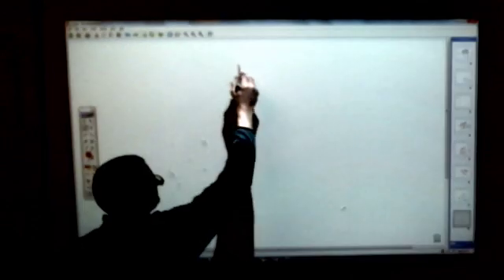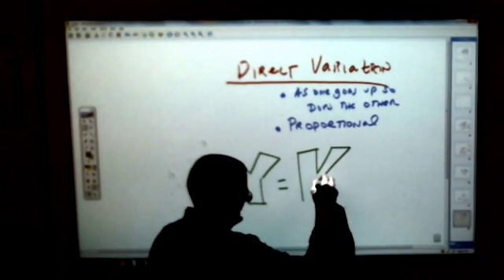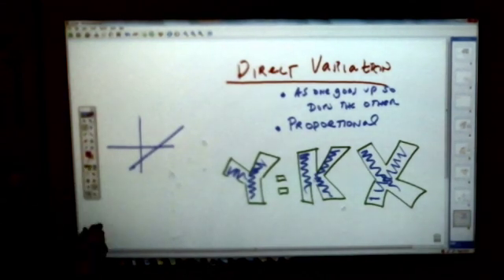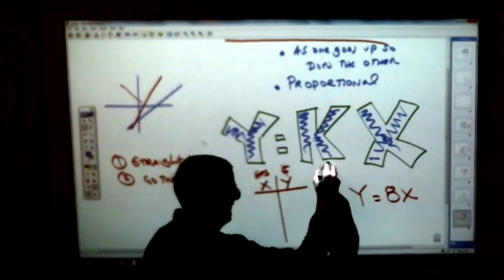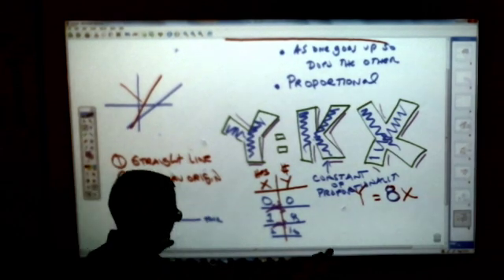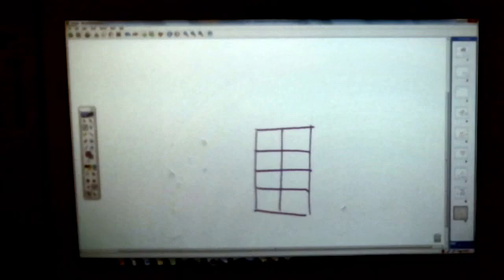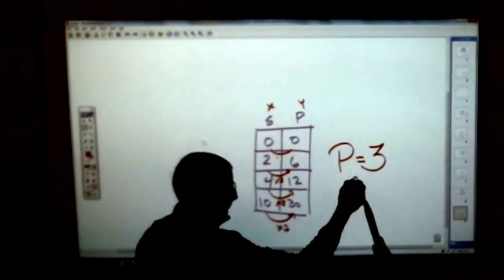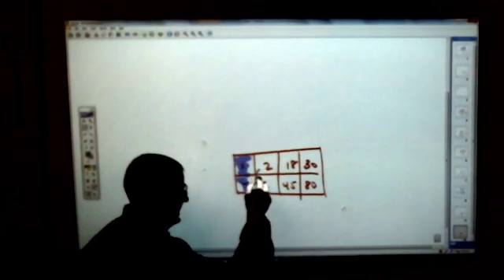7th Lesson 69 Direct Variation